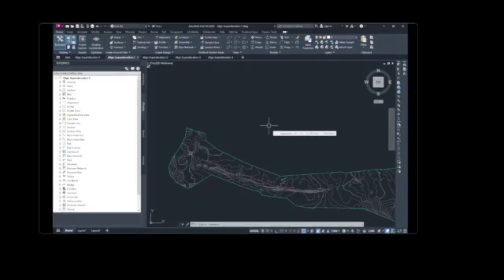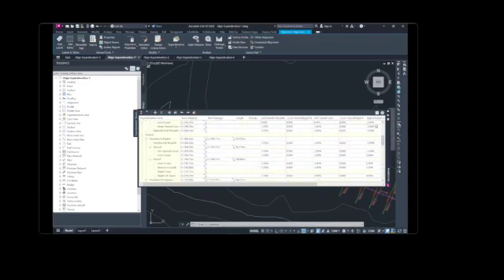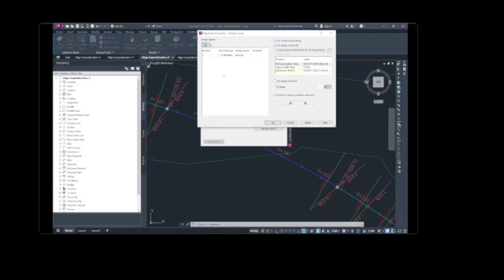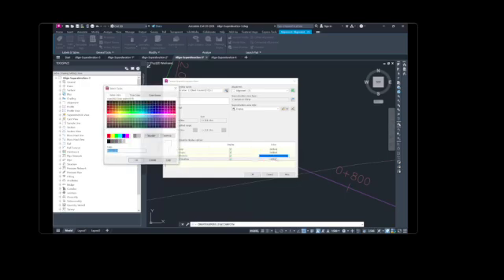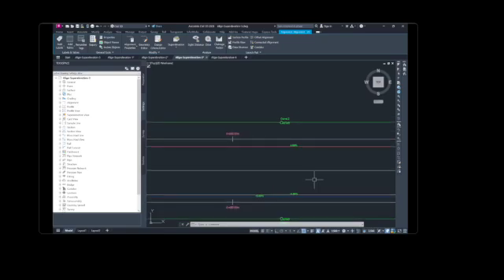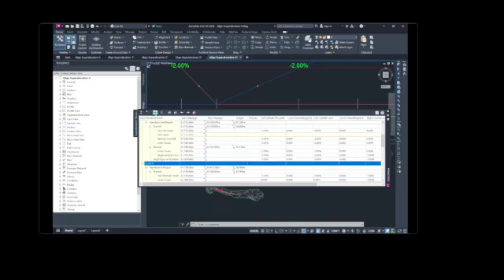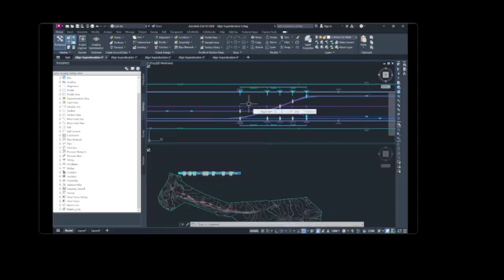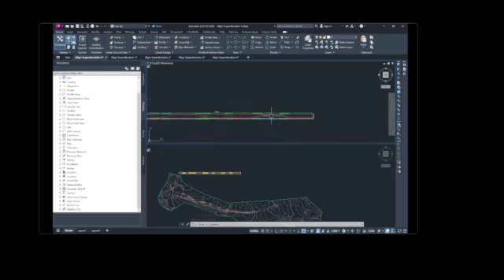5 Tutorial Applying Superelevation to an alignment